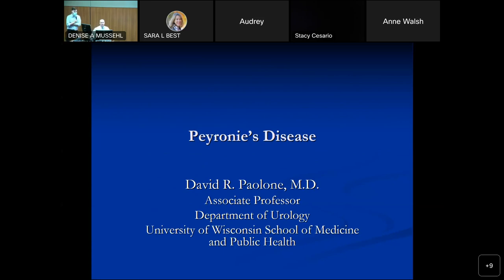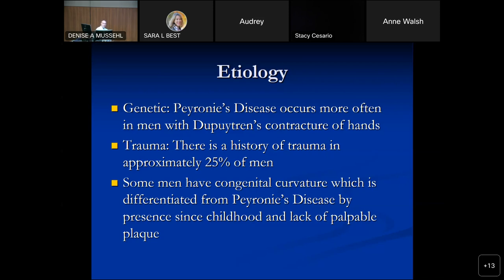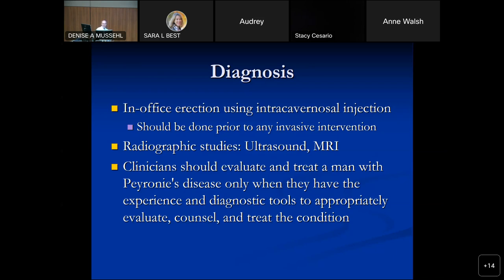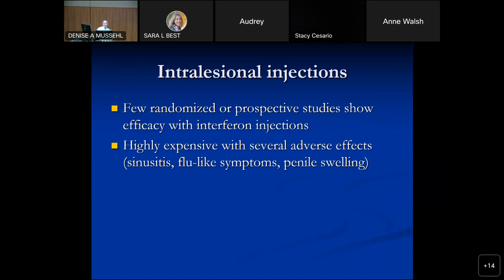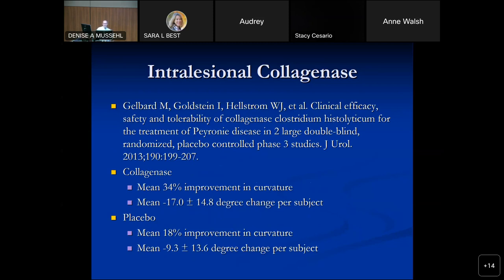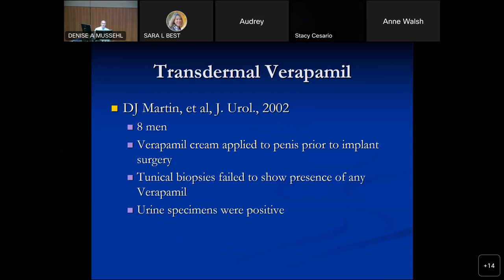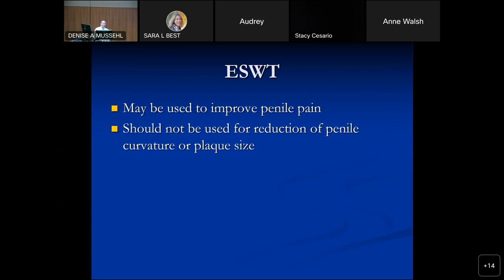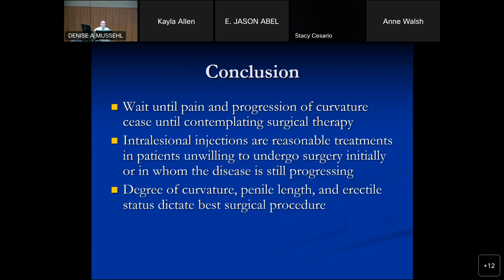UW Urology Grand Rounds: Peyronie's Disease – 11/23/2022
David Paolone, MD, presents “Peyronie's Disease” Dr. Paolone is an Associate Professor (CHS) in the Department of Urology at the University of Wisconsin School of Medicine and Public Health.